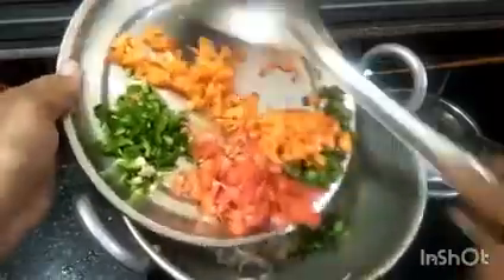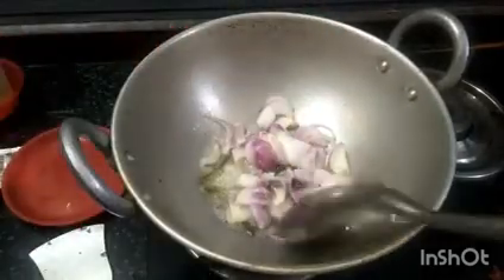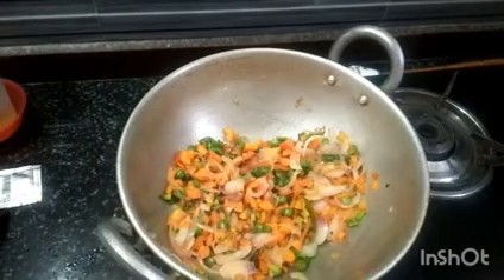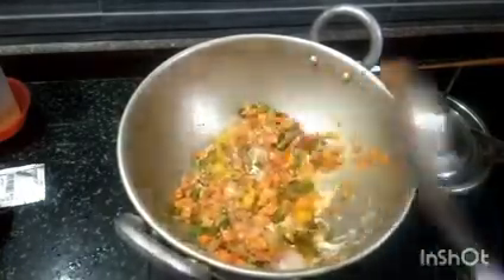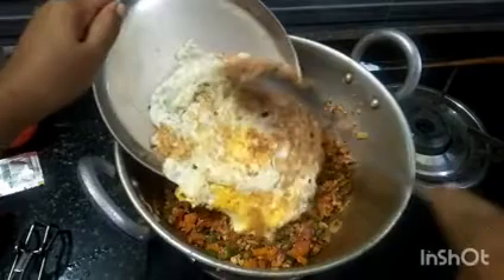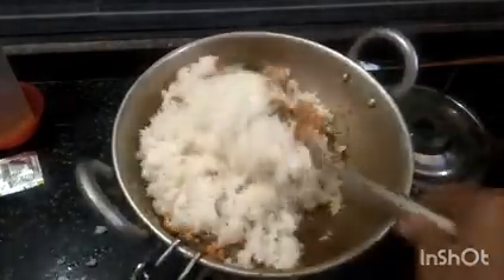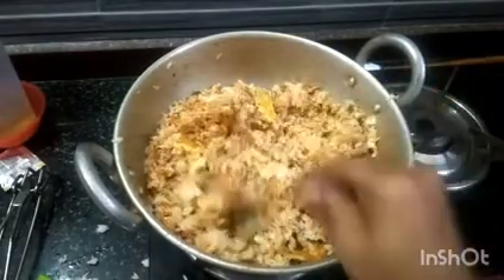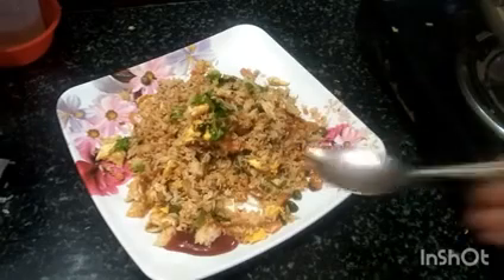ಪಕ್ಕ ರೆಸ್ಟೋರೆಂಟ್ ಸ್ಟೈಲ್ Egg😋ಪ್ರೈಡ್ ರೈಸ್ (healthy and testy )Egg Fried Rice recipe in Kannada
ಪಕ್ಕ ರೆಸ್ಟೋರೆಂಟ್ ಸ್ಟೈಲ್ Egg😋ಪ್ರೈಡ್ ರೈಸ್ (healthy and testy )
Egg Fried Rice recipe in Kannada

kanasina Loka Latha lifestyle vlog in kannada 🙏😇